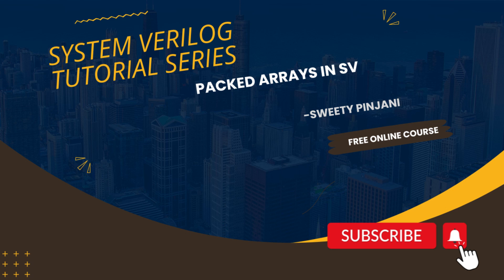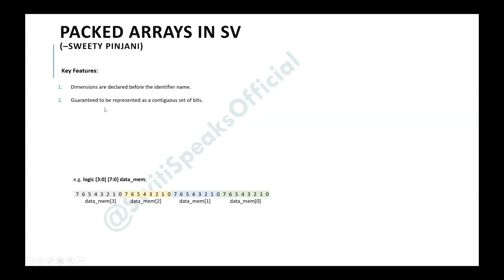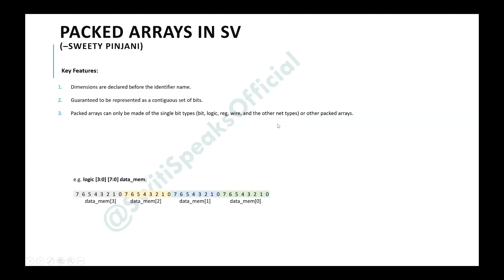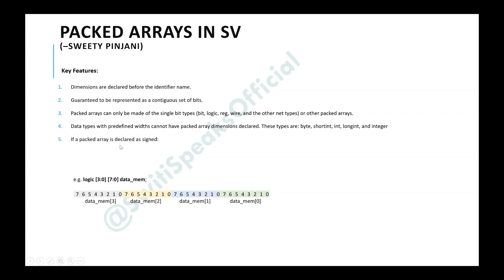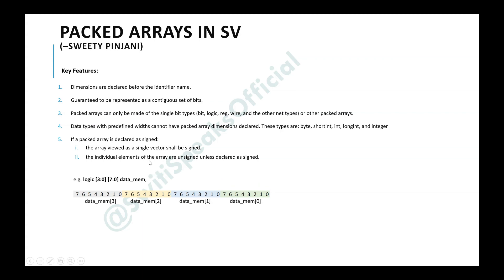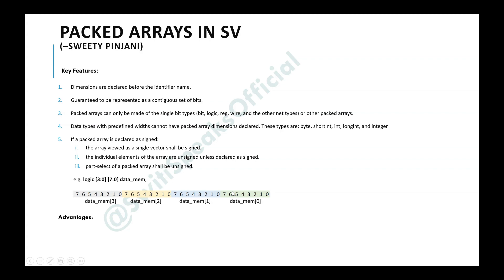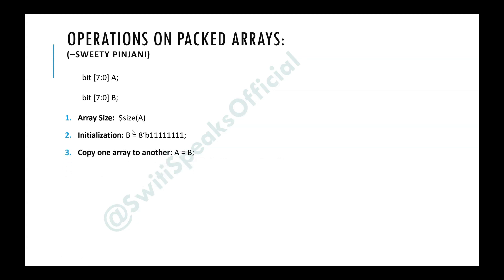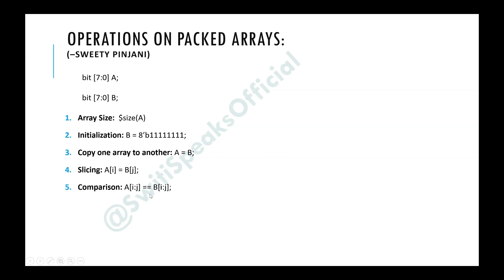Packed Arrays in SV @SwitiSpeaksOfficial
This video talks about Packed arrays in system Verilog
It covers:
-Key Features
-Array operations
-Explanation with example